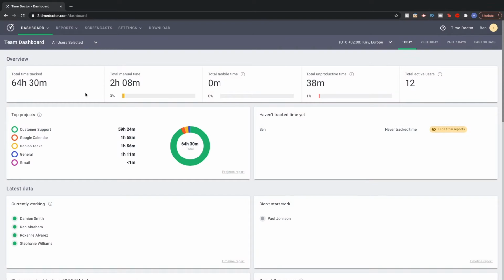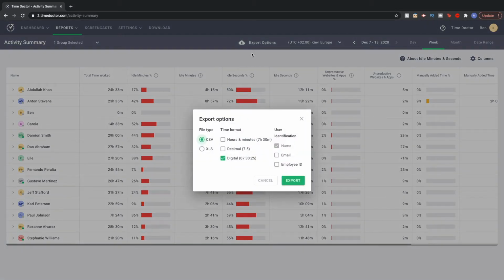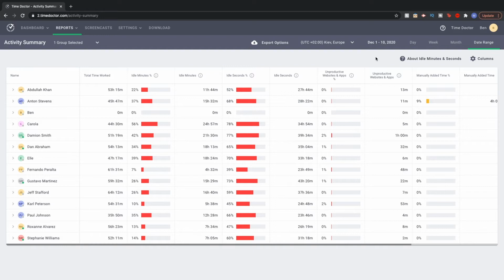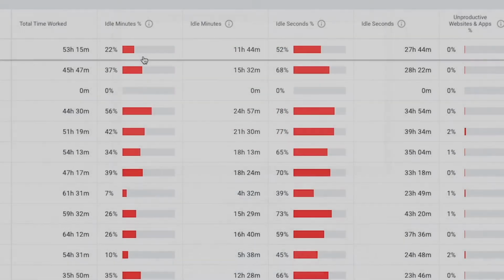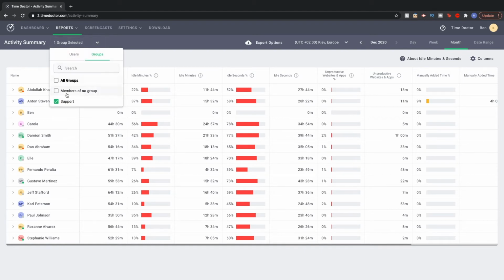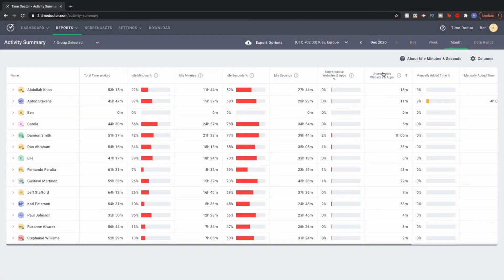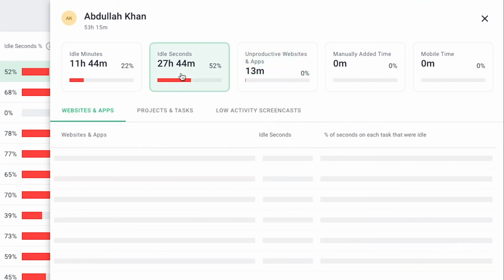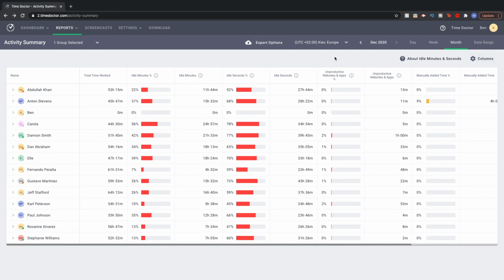Activity Summary Page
Using Activity Summary Page in Time Doctor